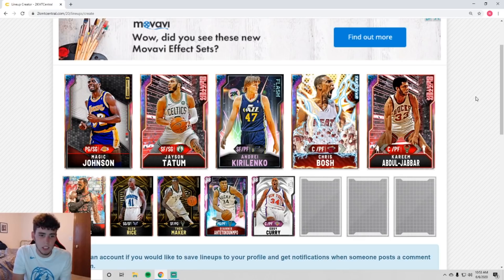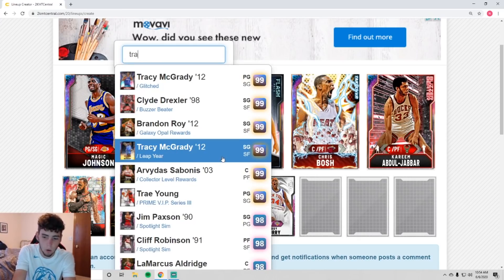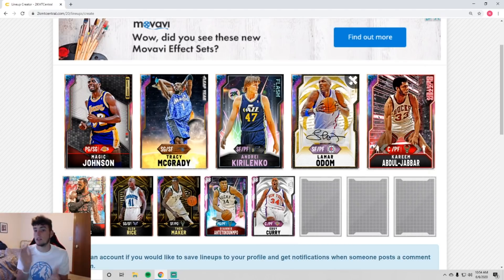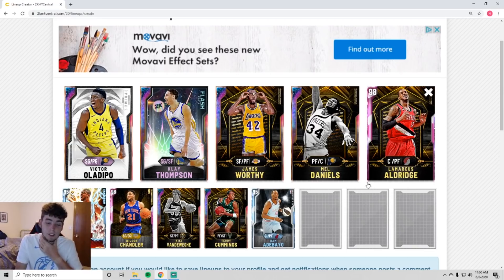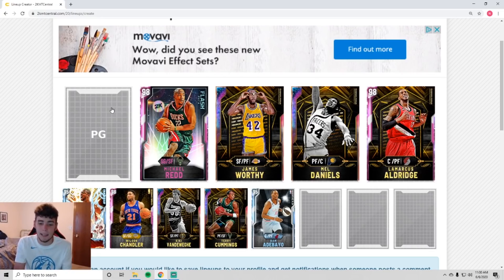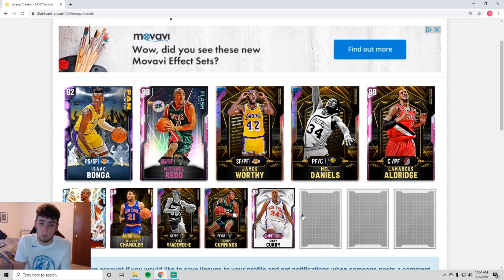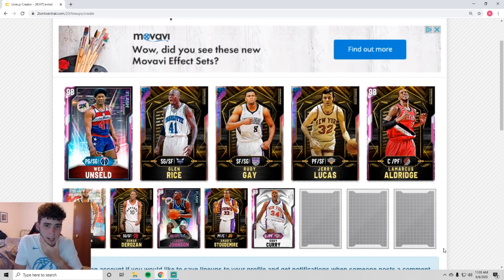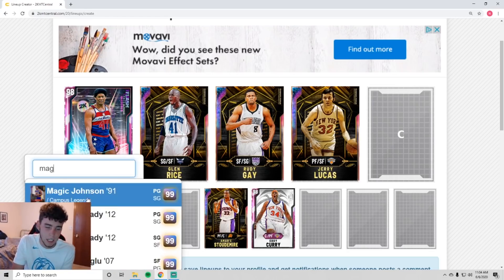EXTREME MAKEOVER MYTEAM EDITION EPISODE #4! IMPROVING YOUR SQUAD IN NBA 2K2O MYTEAM!